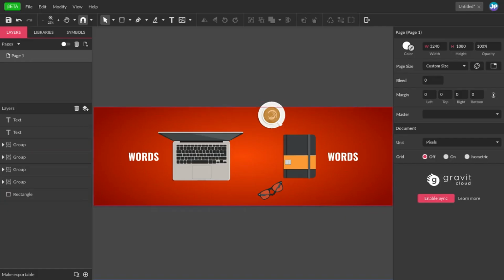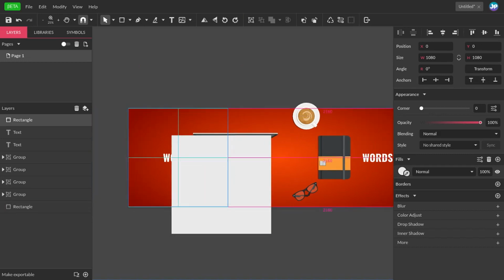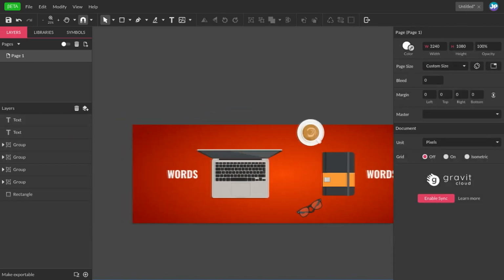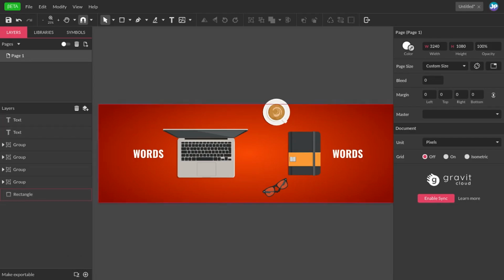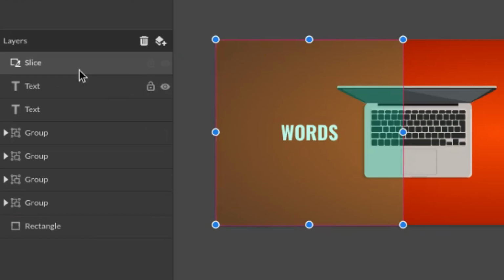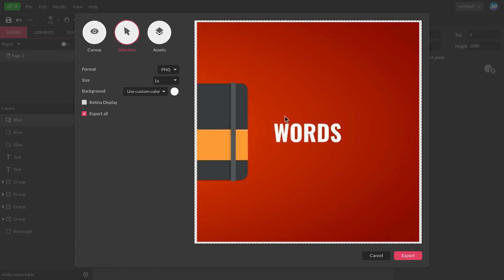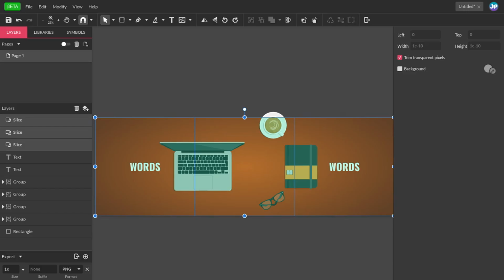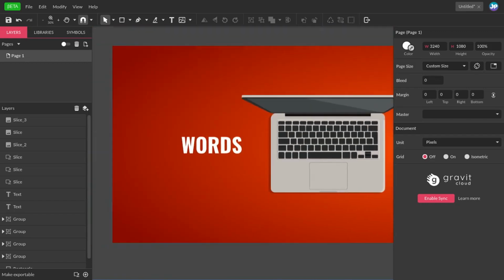How to Use the Slice Feature in Gravit Designer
The Slice Feature in Gravit Designer is great for helping you create Facebook carousel ads or seamless Instagram posts, or of course, for slicing out images for web design or whatever you want. There are a couple of steps you have to do first though to make sure you are getting the results you want.